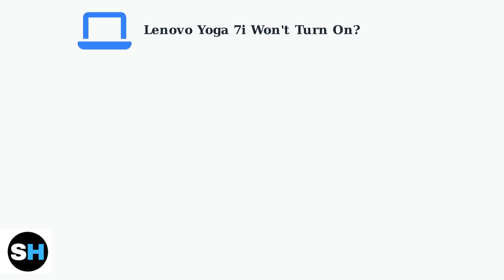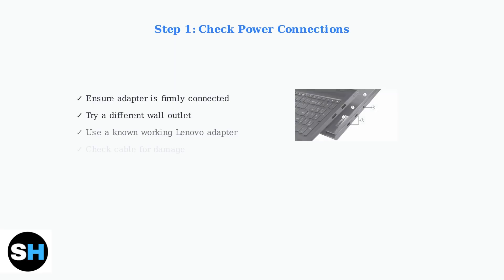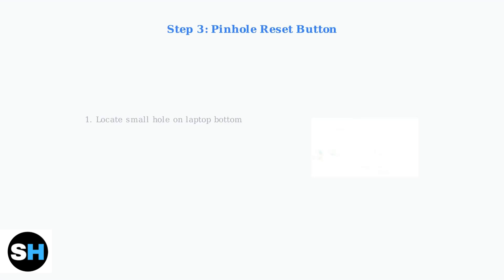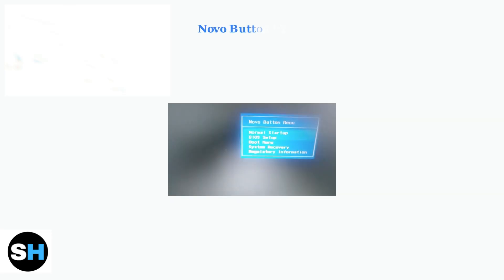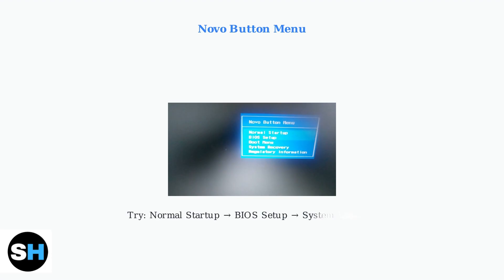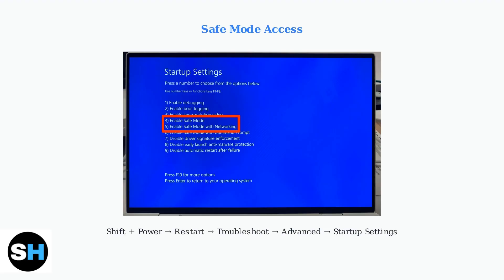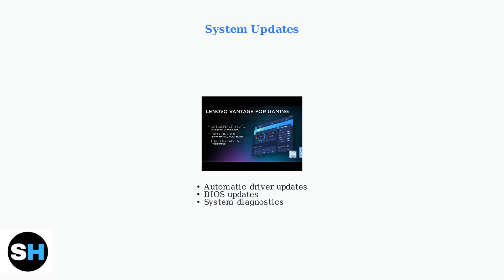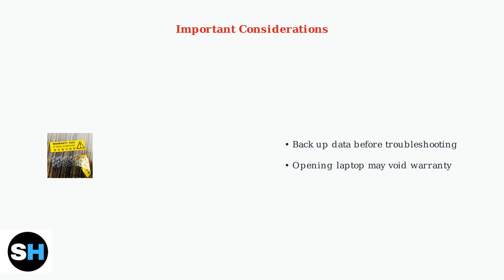Lenovo Yoga 7i Not Turning On – How to Fix Power & Boot Issues (2026 Guide)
In this comprehensive guide, we tackle the frustrating issue of the Lenovo Yoga 7i not turning on. If you're experiencing power and boot problems with your device, you've come to the right place. This video provides step-by-step troubleshooting techniques to help you diagnose and resolve common issues that may prevent your laptop from powering up.